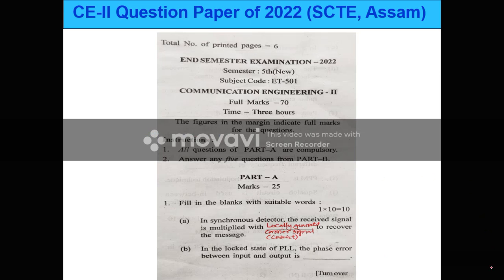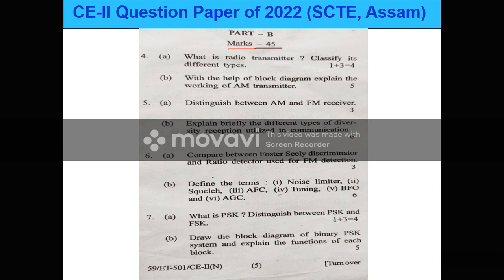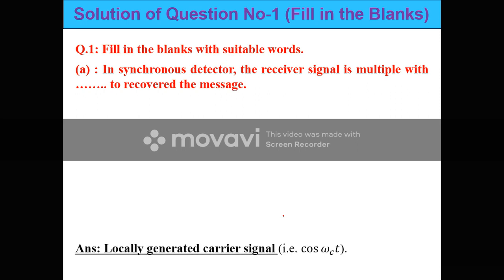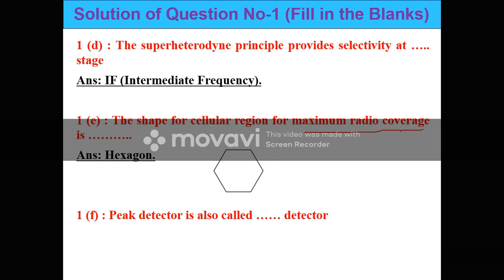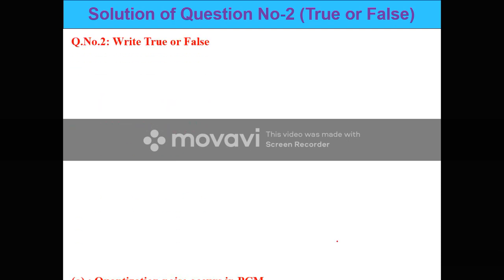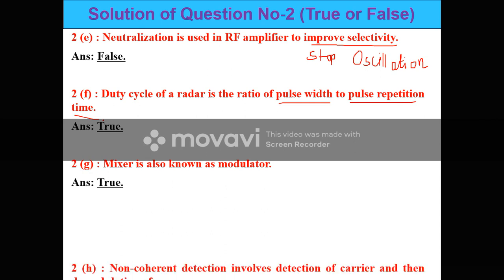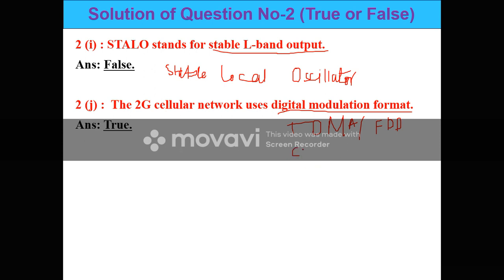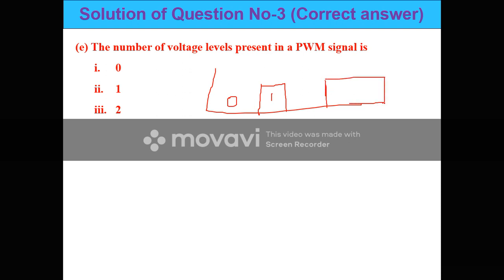Communication Engineering-II Question Paper 2022 PART-A Solution, SCTE Assam.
This vides will be more useful for the Assam goverment Polytechnic Students who are doing diploma in
-Electronics and Telecommunication Engineering department.